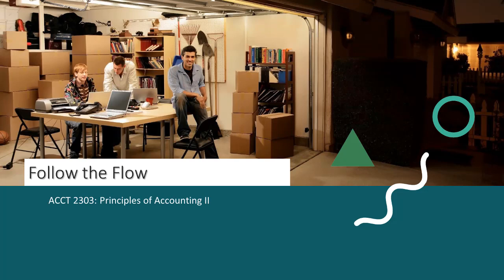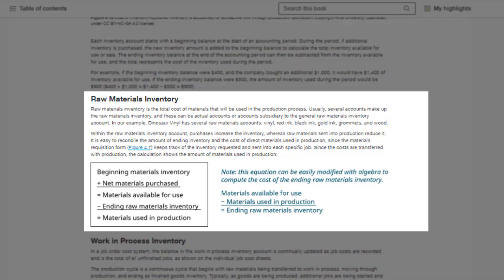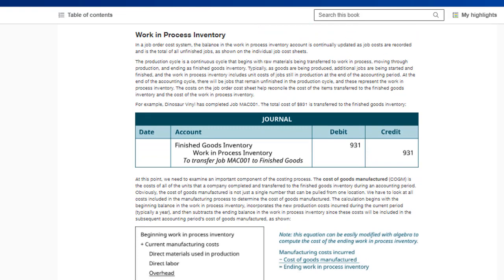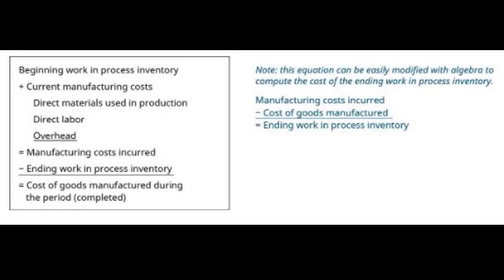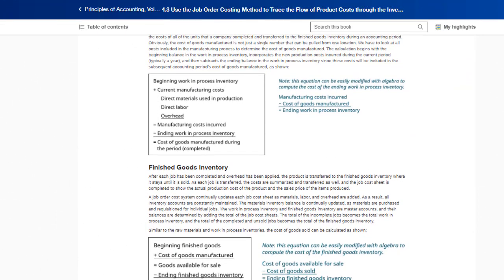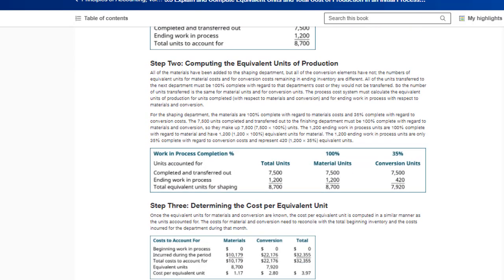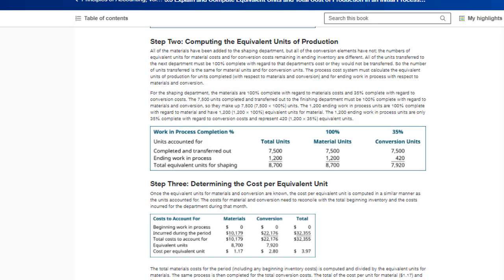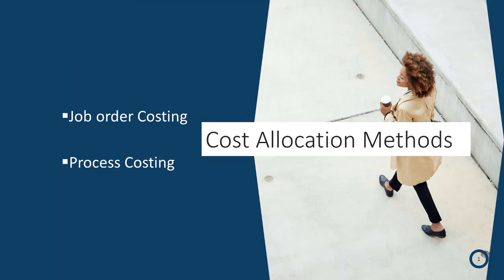Follow the Flow